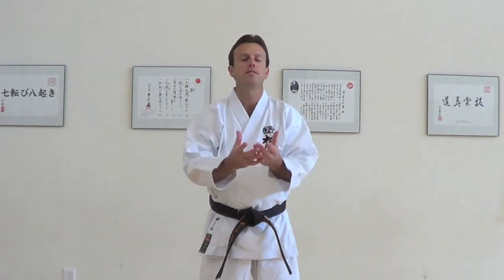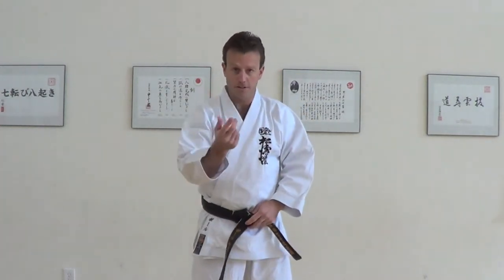What is the meaning of Bunkai?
This video explains the meaning of the word bunkai and its related concepts of oyo and henka with regards to karate kata practice and understanding.